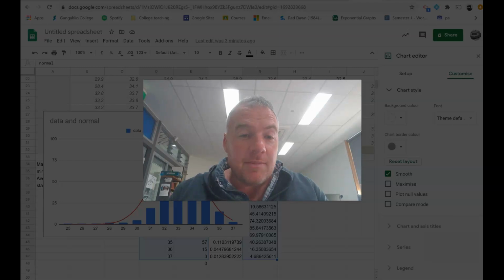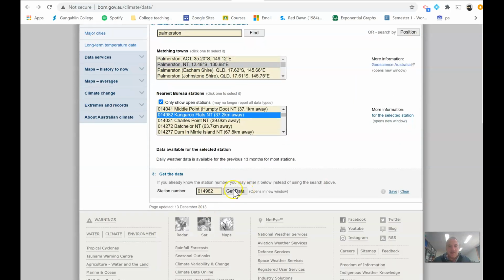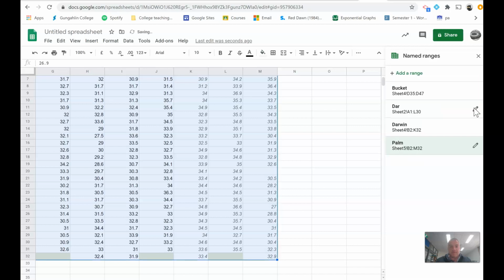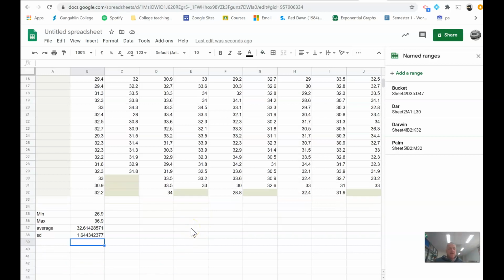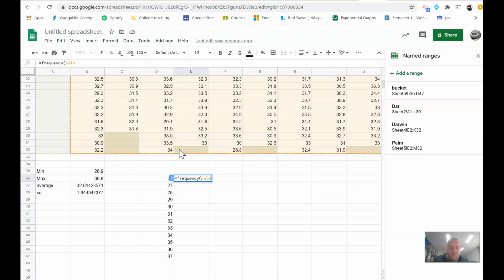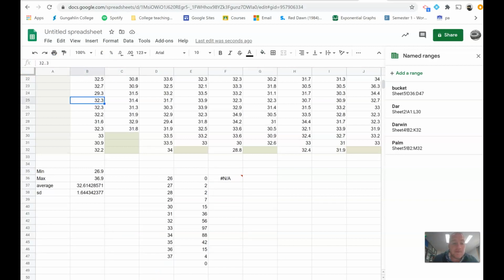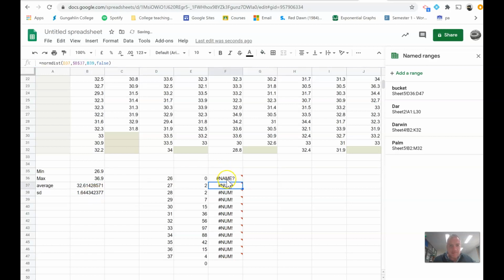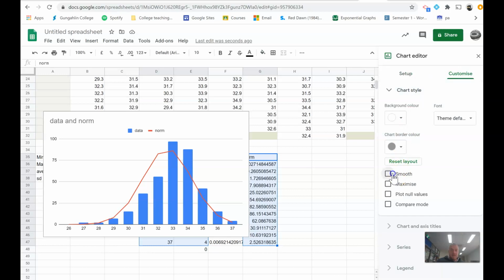Task 2 Help